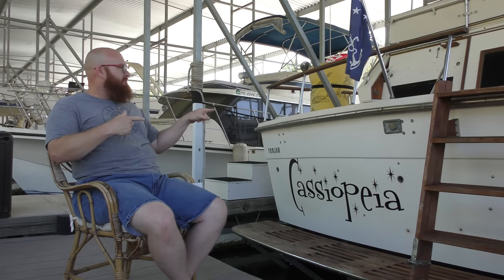10 real ways to really save gas and money. CAR WIZARD explains what TO do and NOT to do!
Gas prices are going crazy and the last thing you want to do its burn your hard earned money. Let the CAR WIZARD 🧙‍♂️ show you 10 things to do and NOT to do that will save you at the pump.